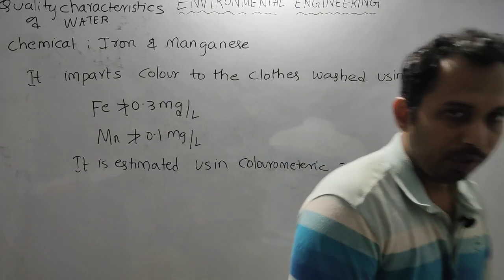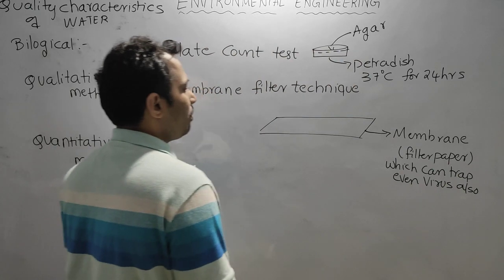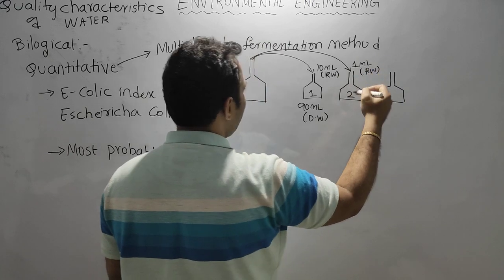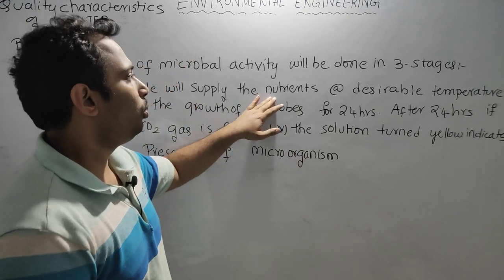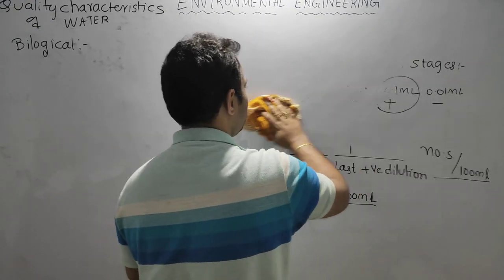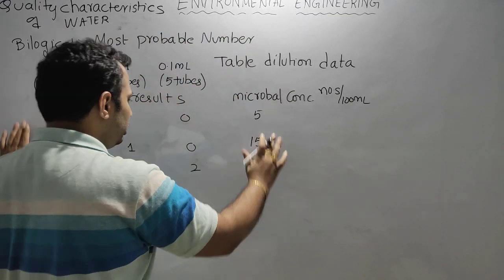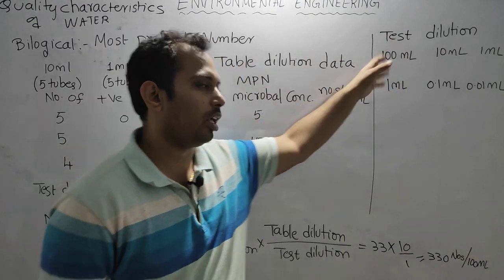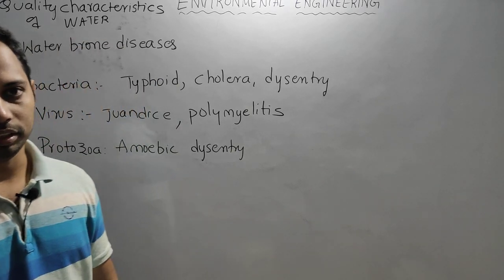EE Lec 12